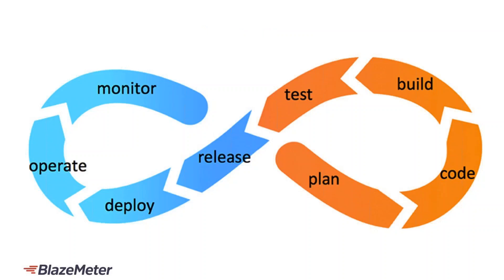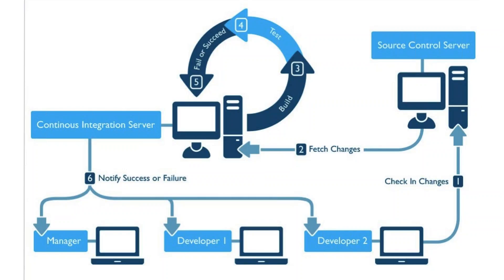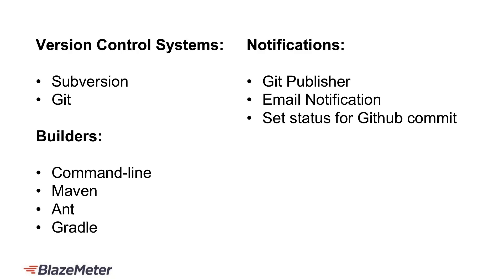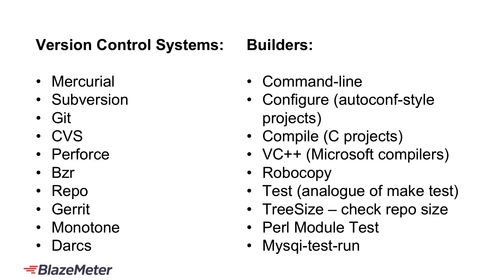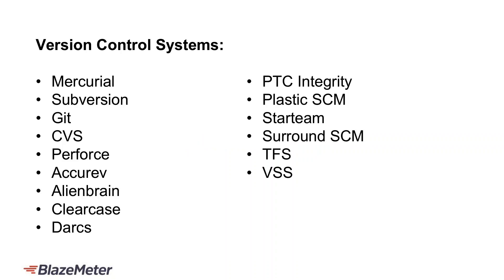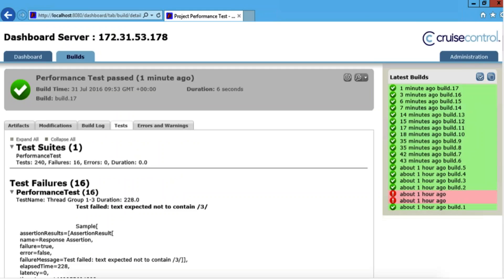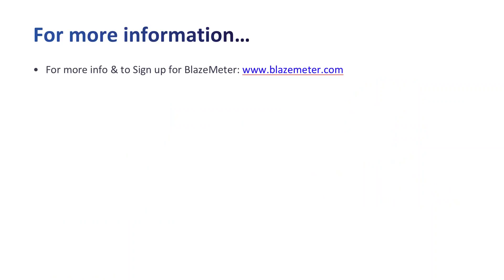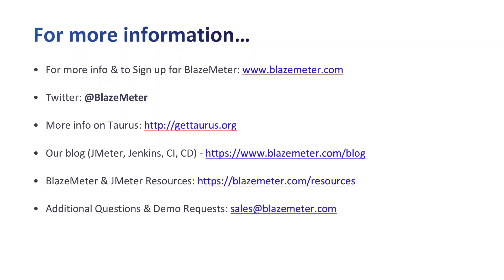Jenkins Tutorial: Jenkins vs. Other Continuous Integration Servers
Continuous integration is now a vital part of the modern software development life cycle. While this blog has covered its importance and benefits before, a short review is beneficial for our look at open source CI servers.

Here we cover the most prominent free and open source CI solutions and review them from the perspective of integrating performance testing into the continuous integration and delivery process.